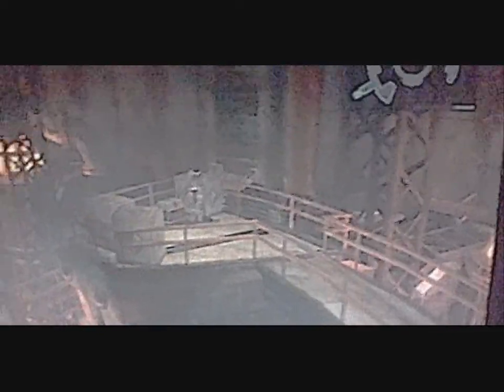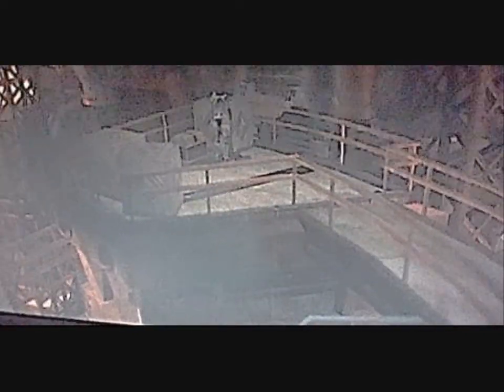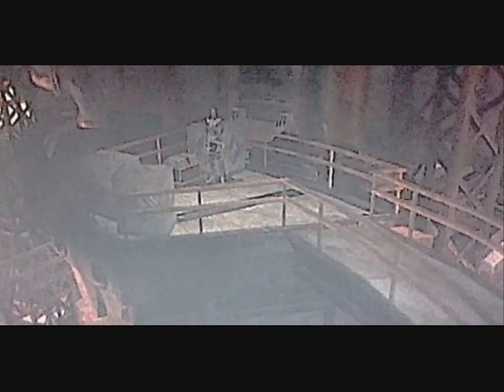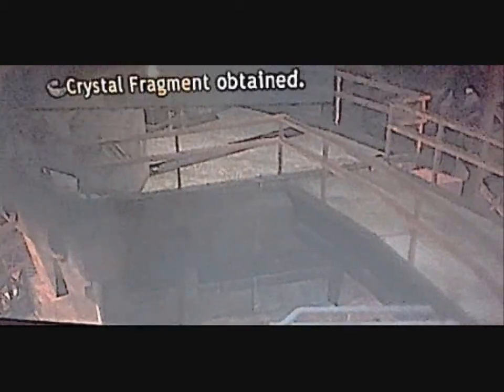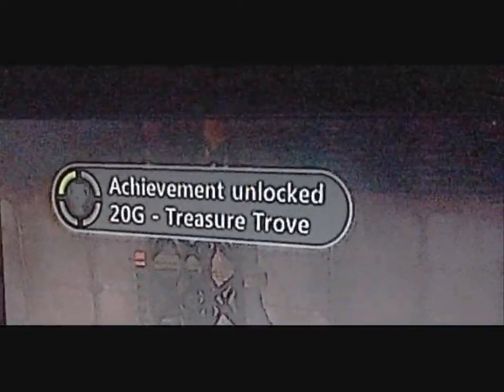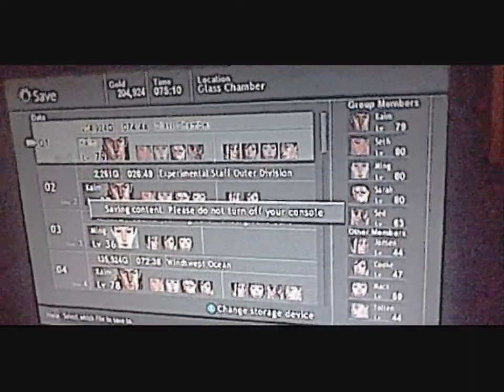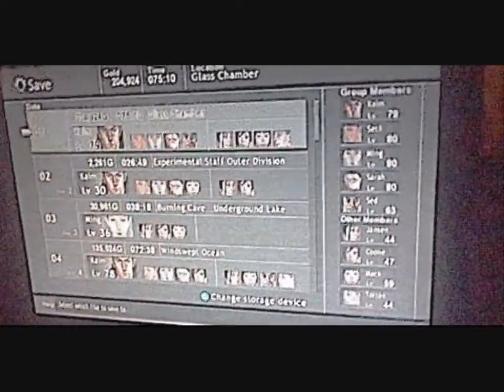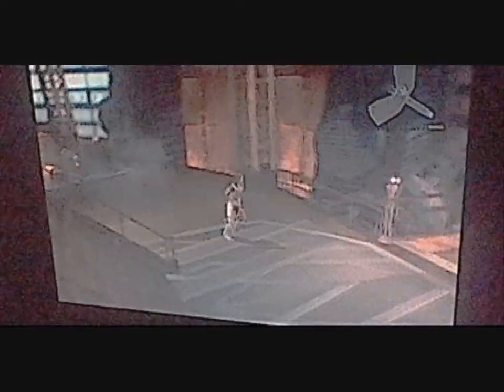Lost Odyssey - Treasure Trove Achieved!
Yay :D